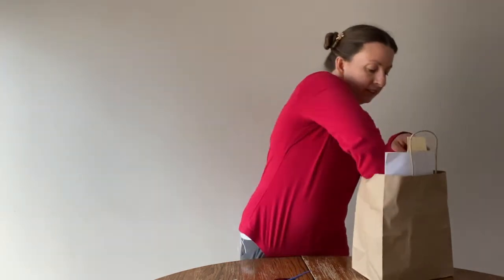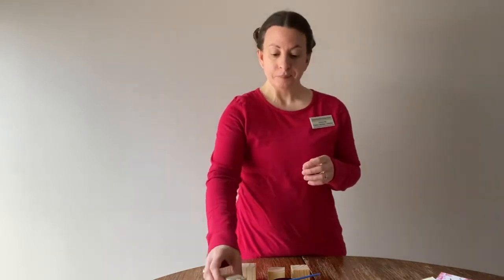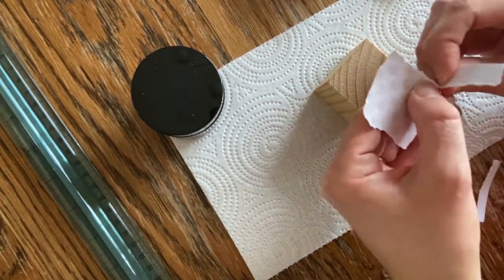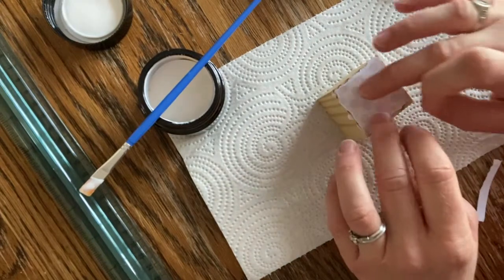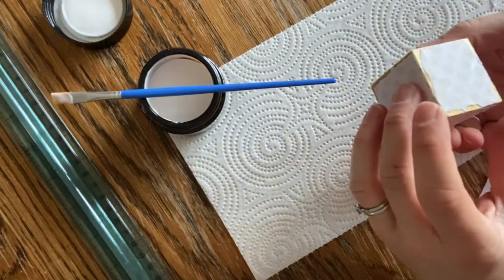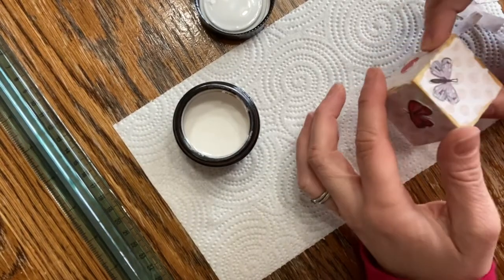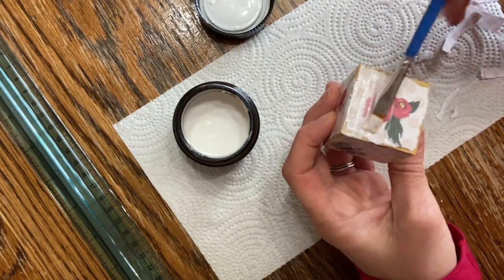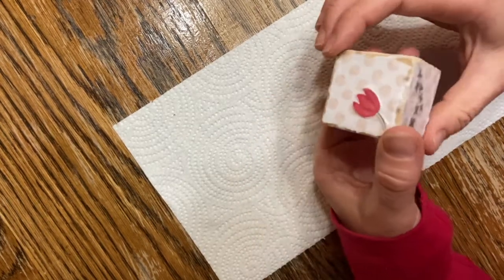Decoupage Wooden Blocks